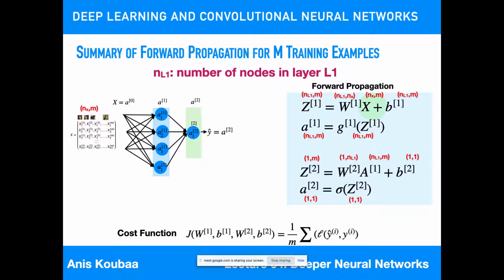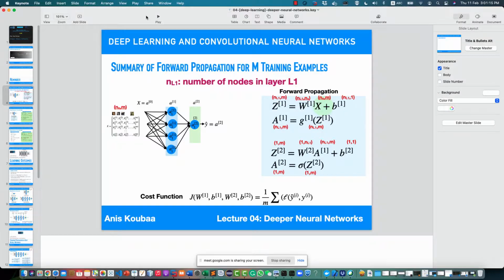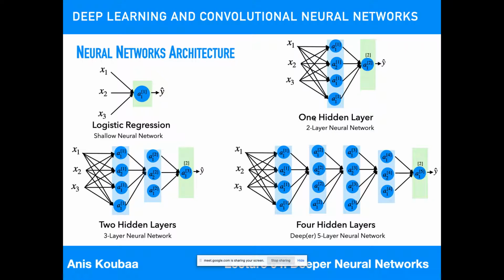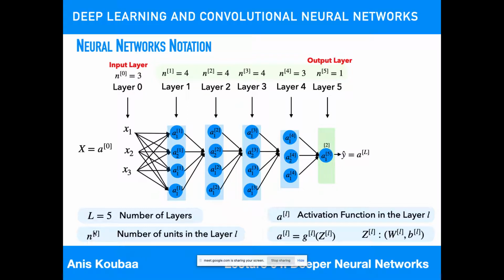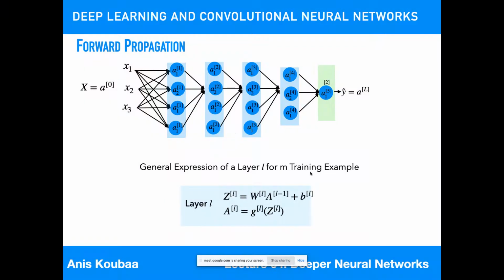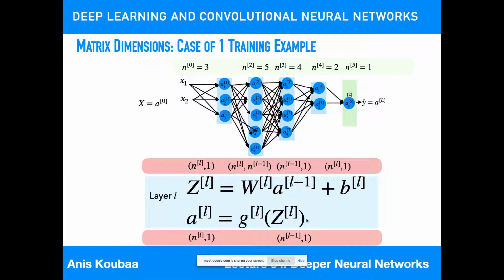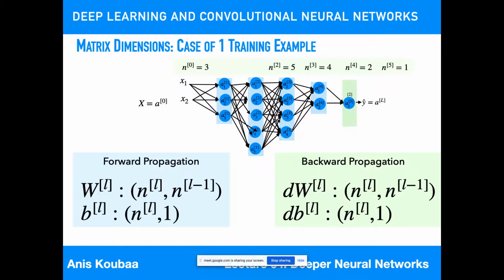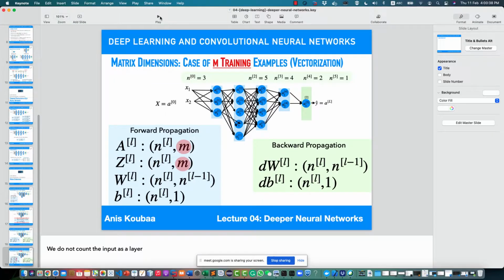[CS489] Deeper Neural Networks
This lecture presents the forward propagation and backward propagation of deeper neural networks. It was presented to students in Prince Sultan University in the course CS489: Deep Learning and Neural Networks